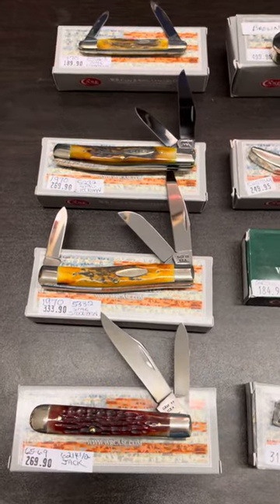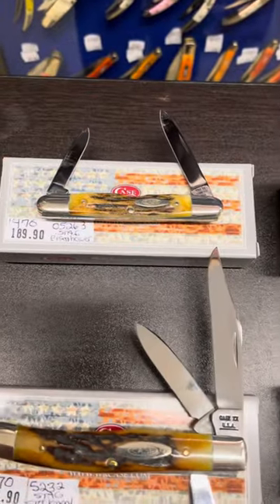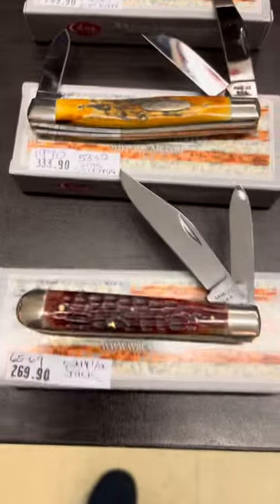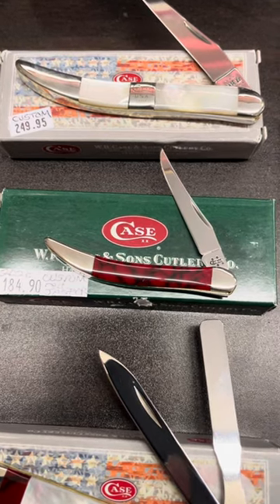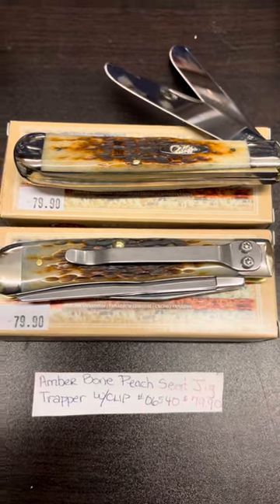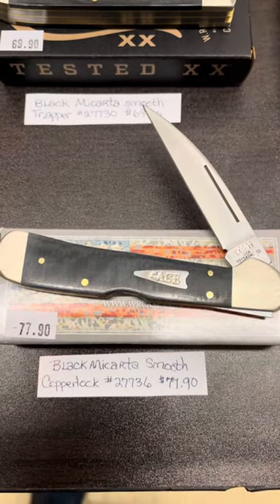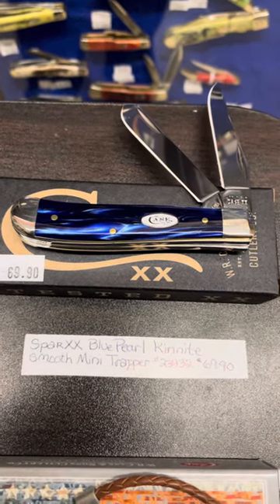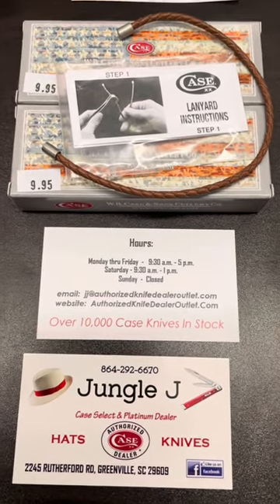Case arrivals! Vintage, Black Micarta, blue Pearl kirinite, and Case Custom knives